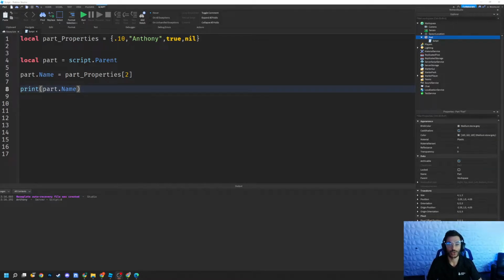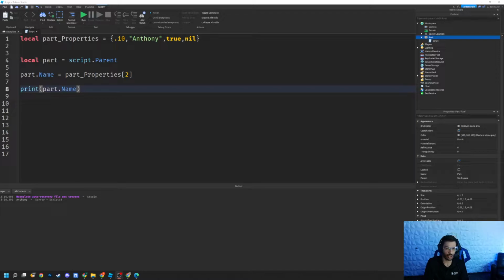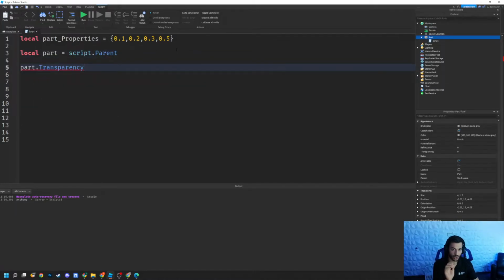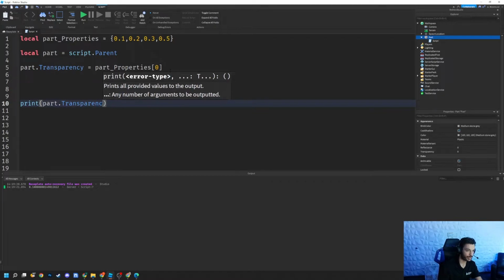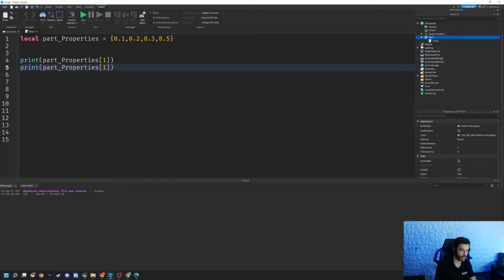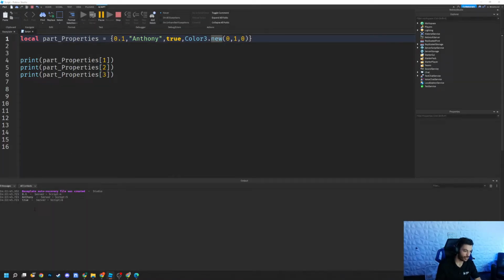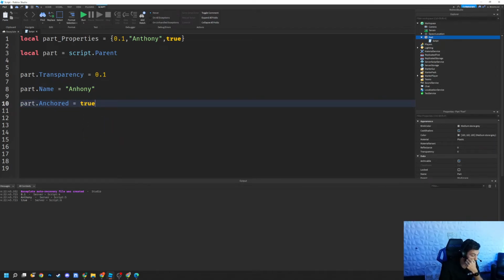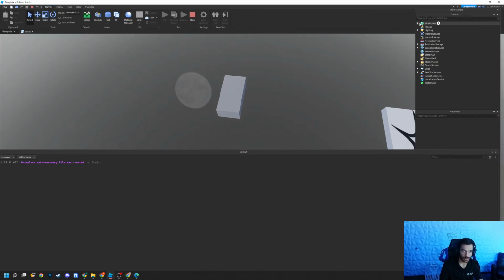Roblox Studio Tutorial #10 - Tables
In this video, coach Anthony breaks down how to use tables for Roblox programming/game development. He discusses the practical application of tables in other programming languages, and how they can be used in Roblox Studio.